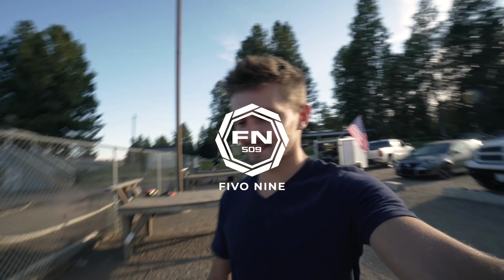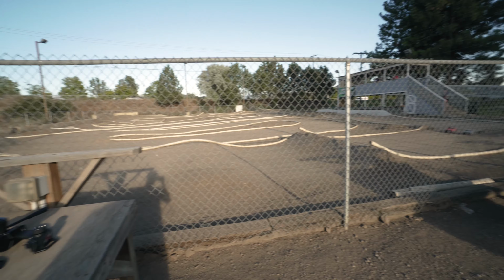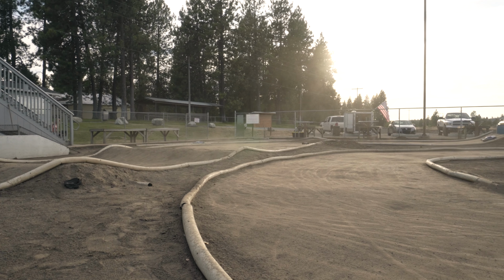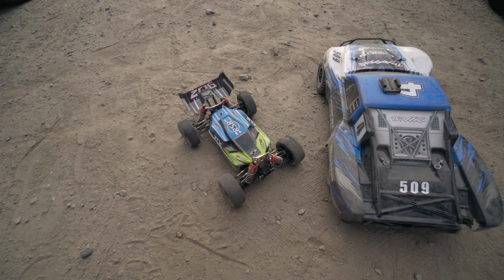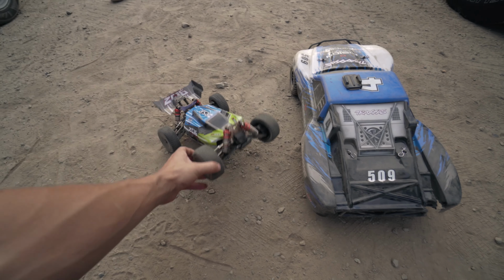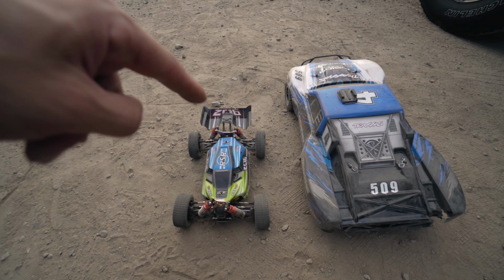WLTOYS 144001 At the RC track vs Traxxas Slash 4x4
Today we take out the WLtoys 144001 and the Traxxas Slash 4x4 VXL for a track day at Hank Perry Raceway.

NEW! Wltoys 1/10 Buggy 104001